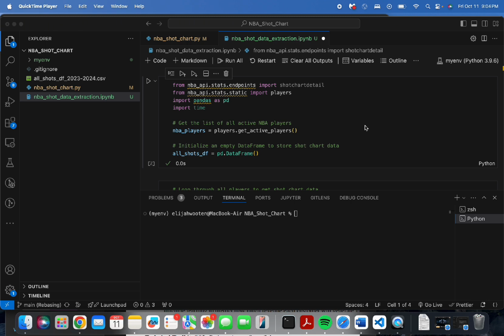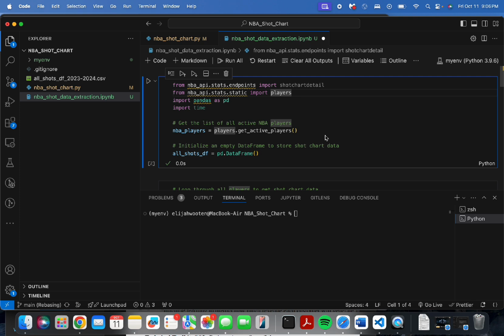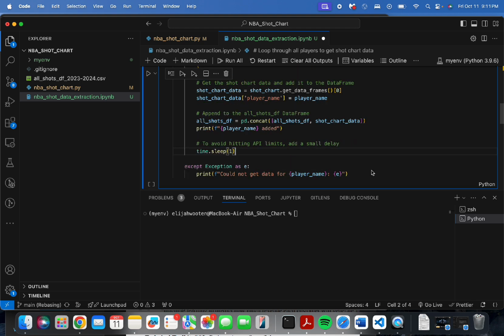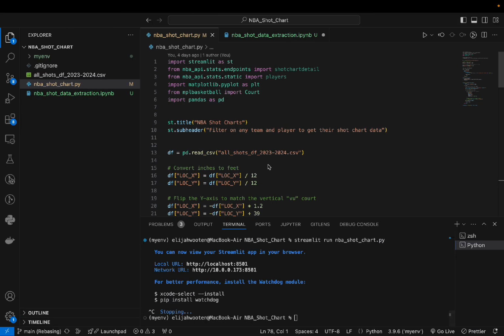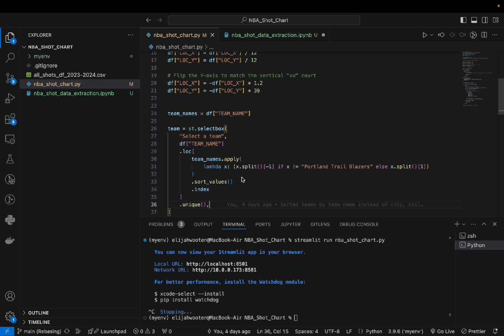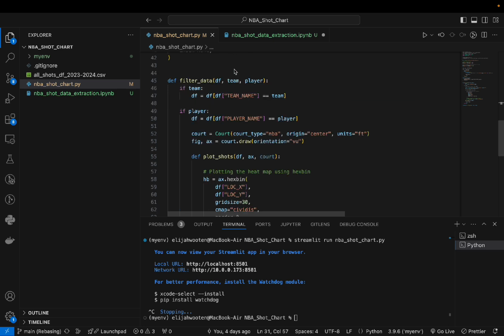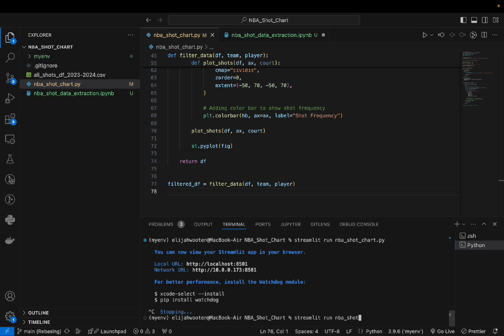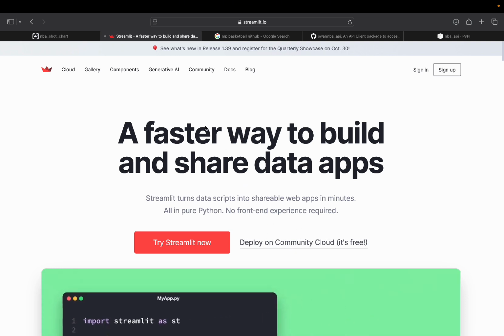How to Build an NBA Shot Chart Web App with Python and Streamlit | Sports Analytics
In this video, you will learn how to use the NBA API with Python and Streamlit to create a made shot chart web app for players from the 2023-24 season.

Timestamps
- Introduction (00:00:00)
- Project Explanation (00:00:13)
- NBA API Overview (00:00:58)
- Package Installations (00:01:26)
- NBA Player Data Extraction (00:02:31)
- Streamlit and Other Packages Overview (00:06:15)
- Creating the Streamlit Application (00:07:02)
- Streamlit Application Demo (00:12:58)
- Outro (00:15:12)